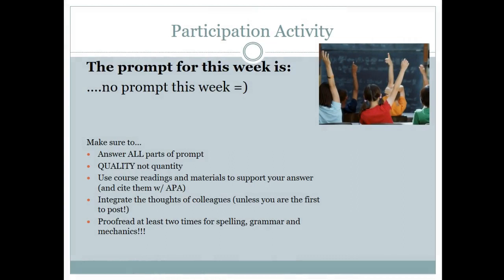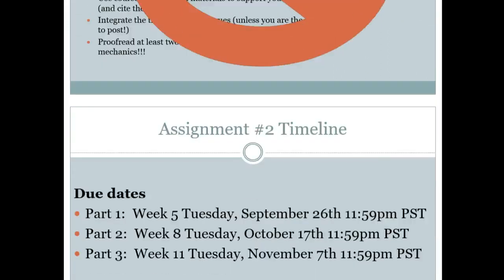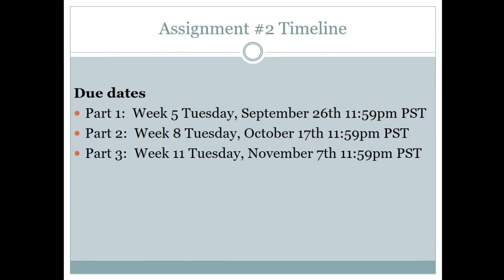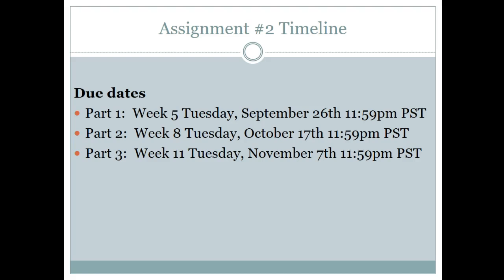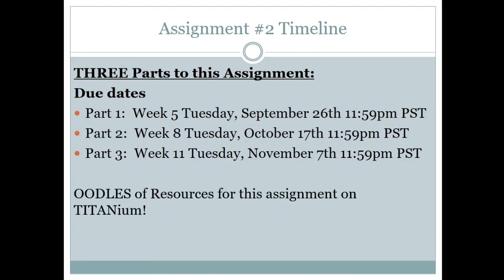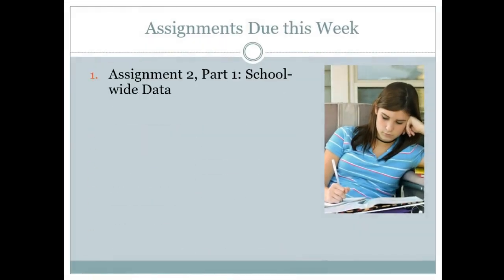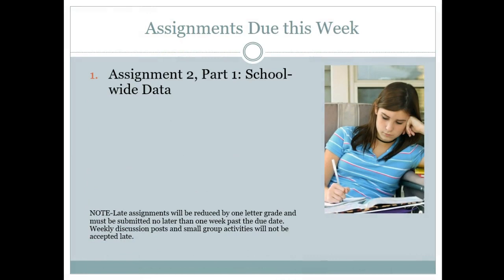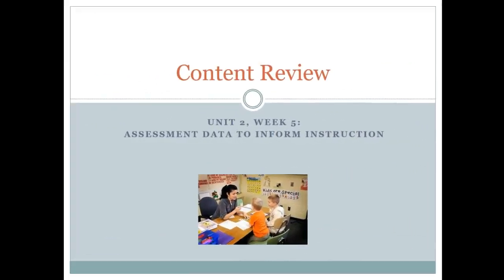READ585 Week 5 Part 1